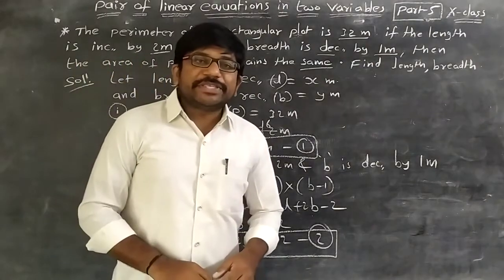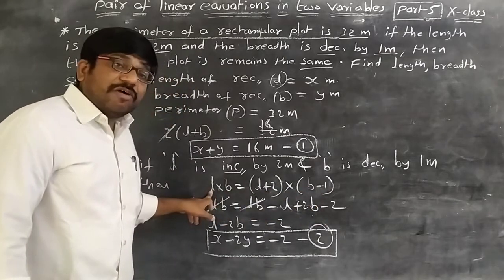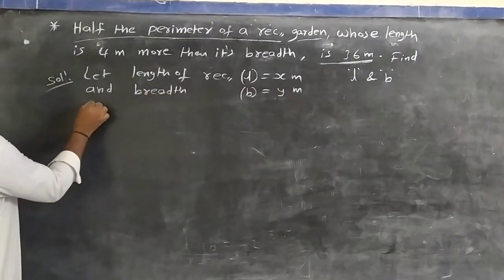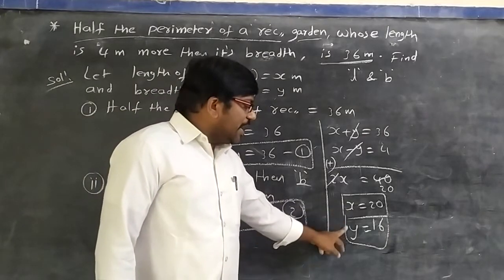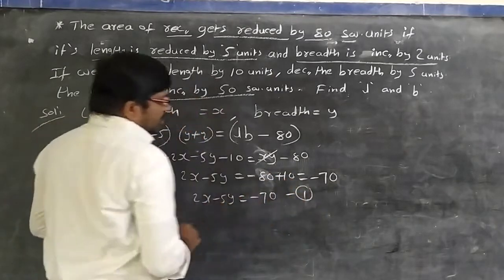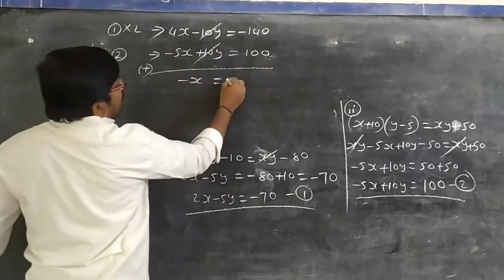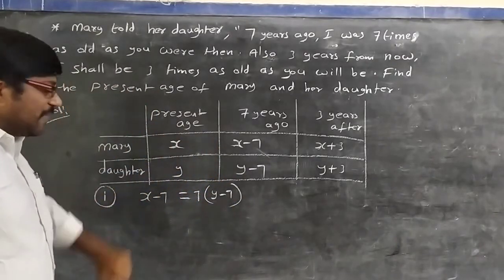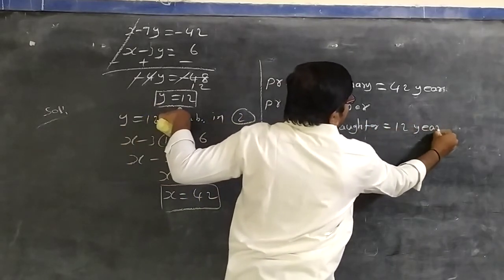Maths: Pair of linear equation - Part-5 (10th class)